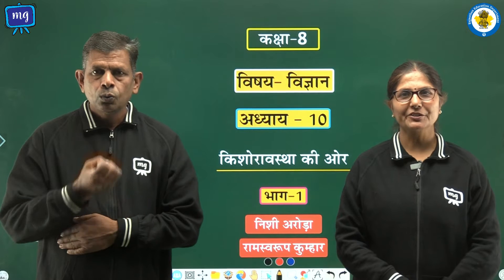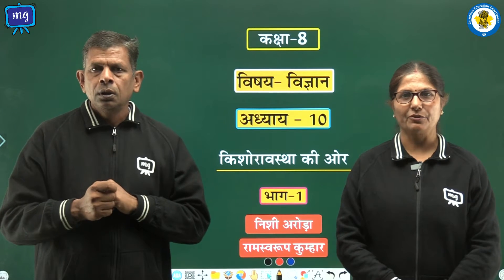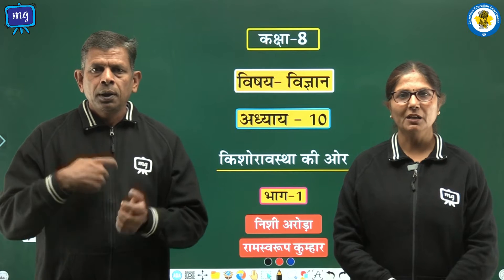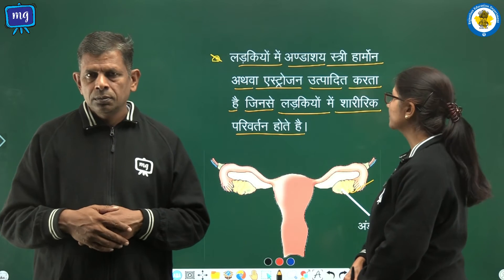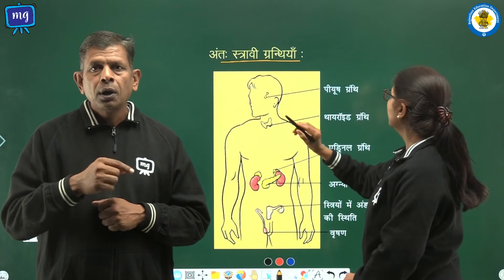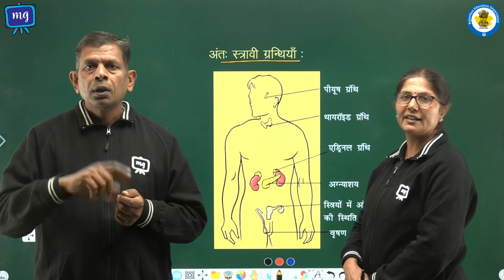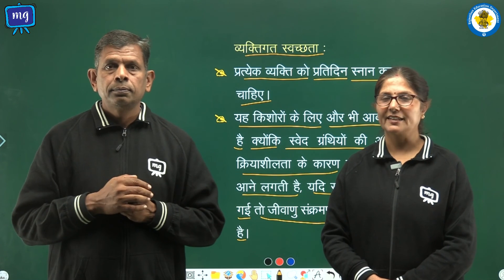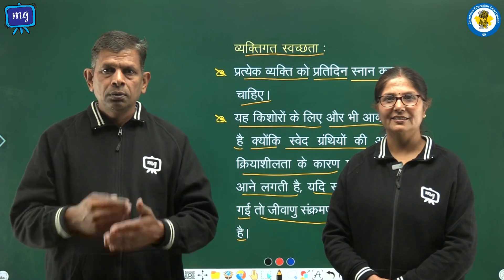CWSN | Class - 8 | Science | विज्ञान | किशोरावस्था की ओर | भाग - 1